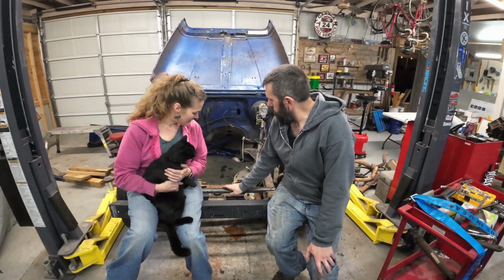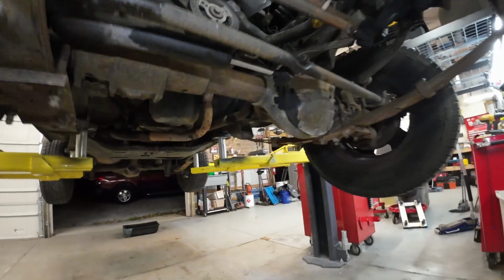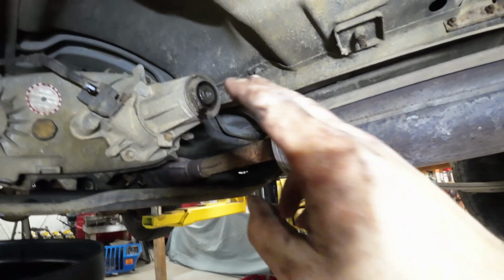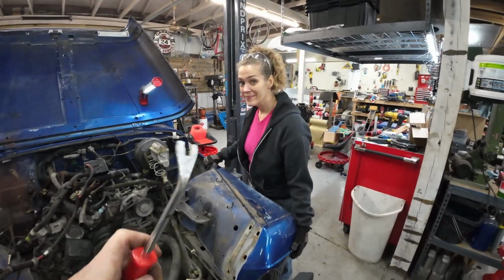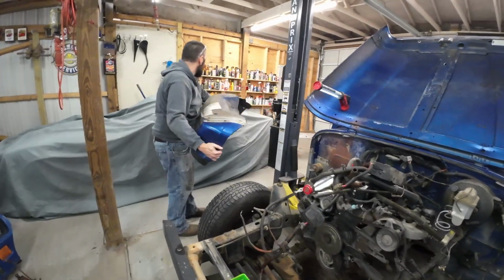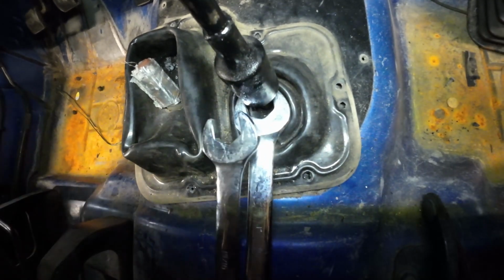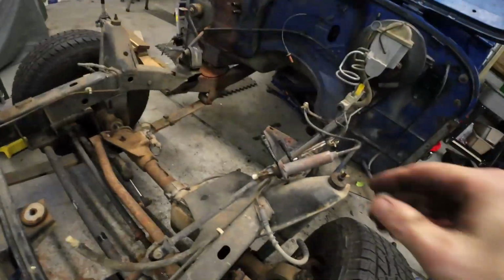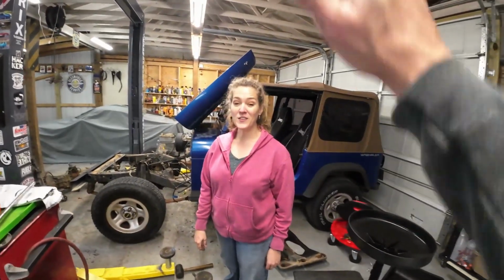1994 Jeep Wrangler YJ Engine Swap - Episode 1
Welcome to our first video for tearing down the 1994 Jeep Wrangler YJ!

In this video series we are swapping in a junkyard Chevy 5.3L LM7 V8. The plan is to take it a bite at a time, remove the old motor/transmission, swap in the new, and get that running. At some point we will start doing body work, paint, and interior work.